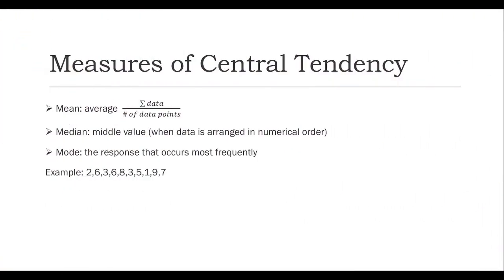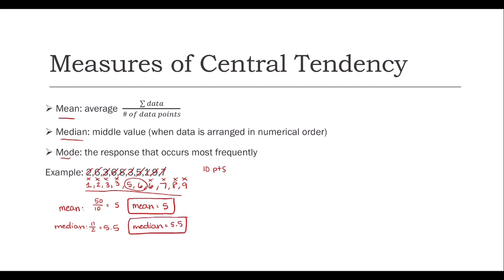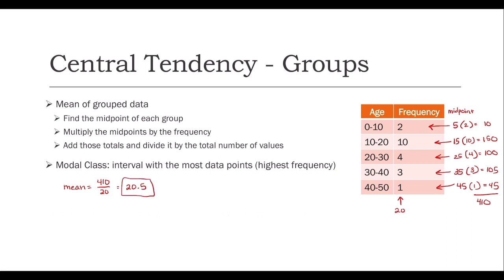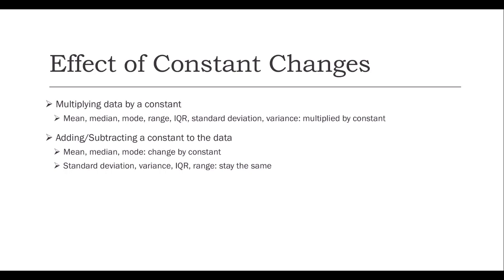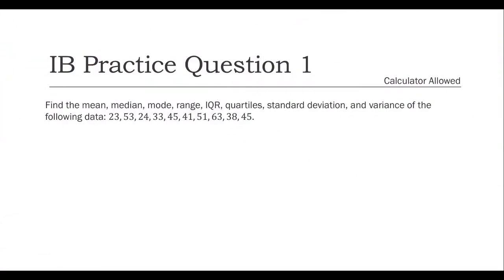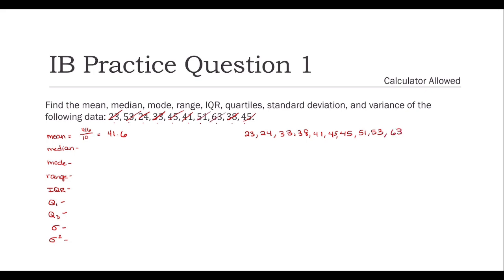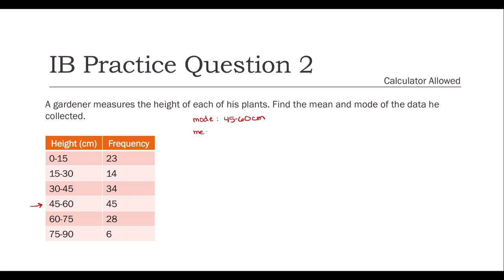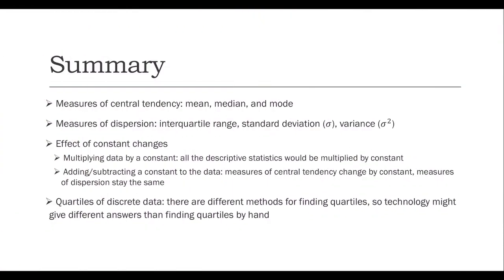4.3 - Data Analysis